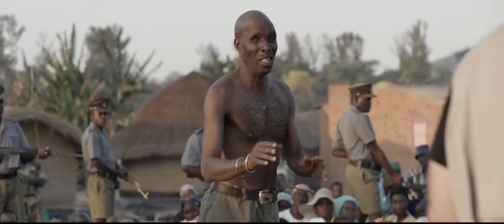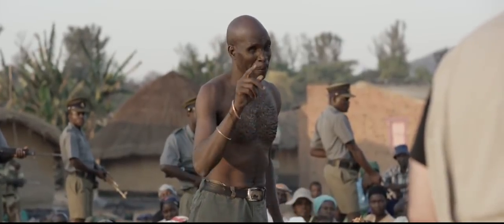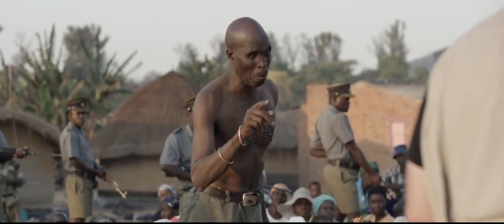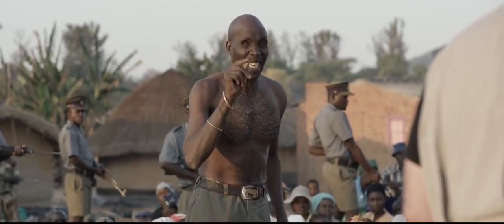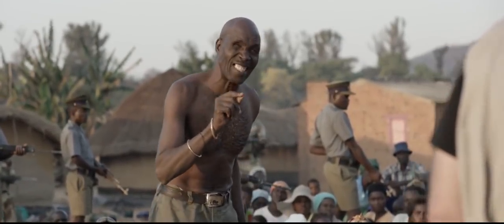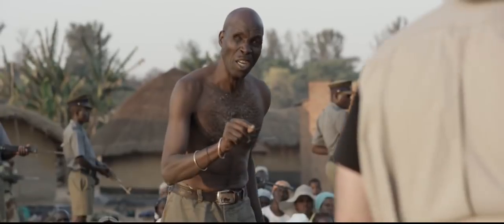Chinhoyi 7 - Official Trailer